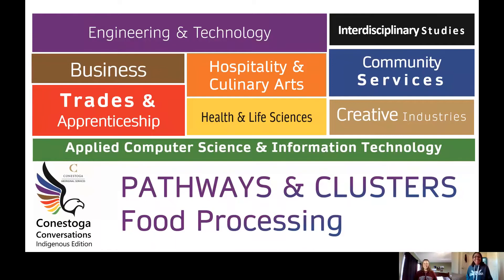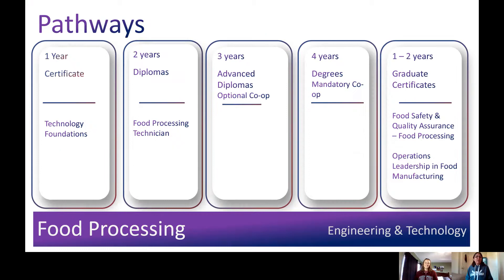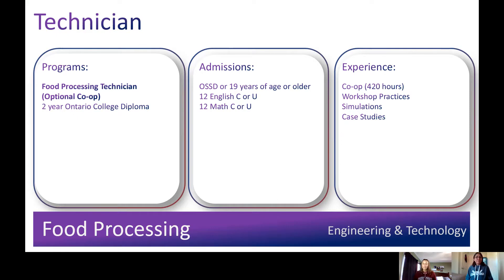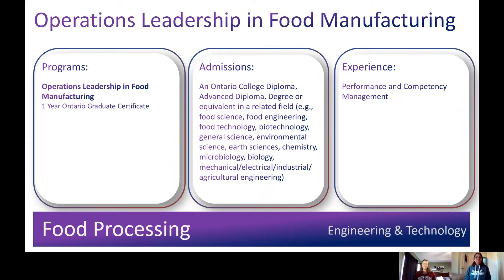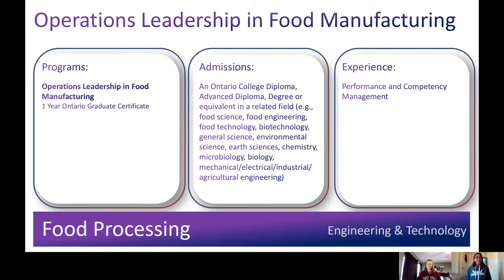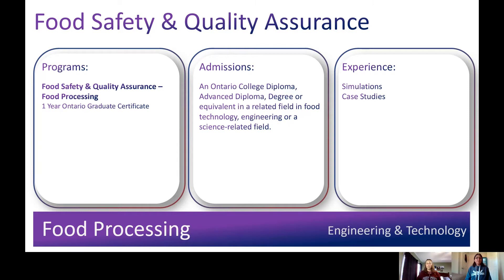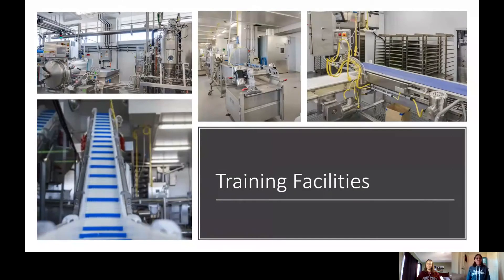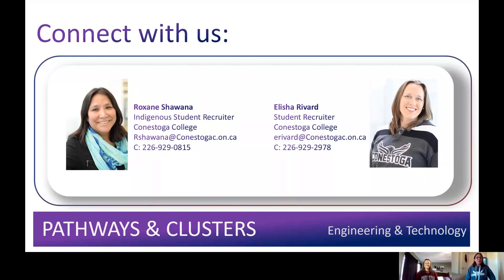Food Processing: Pathways and Clusters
In today’s conversation, we will be talking about the Food Processing clustered programs at Conestoga College.